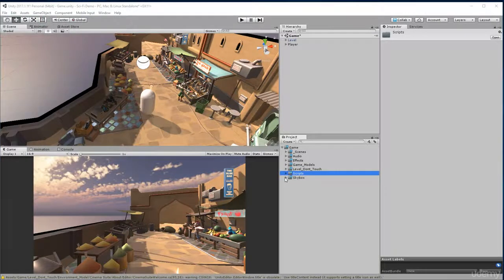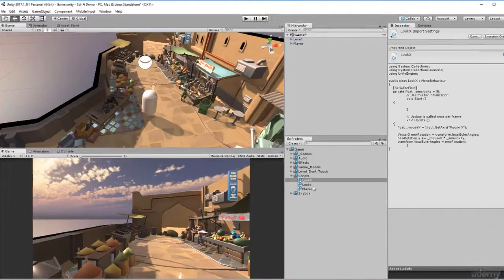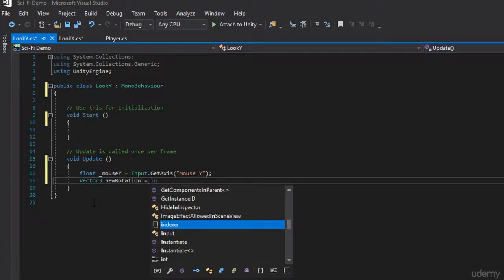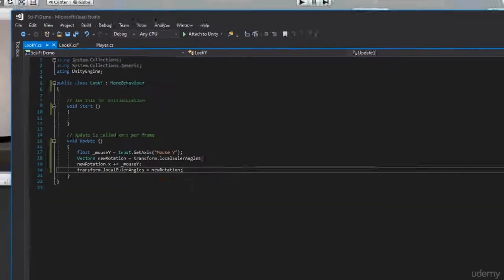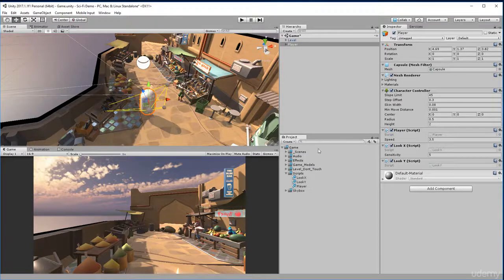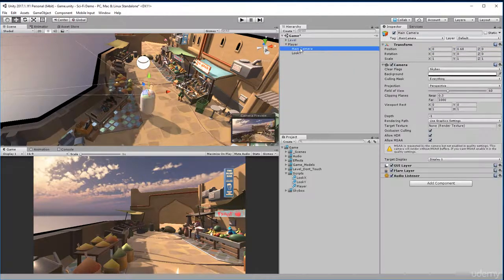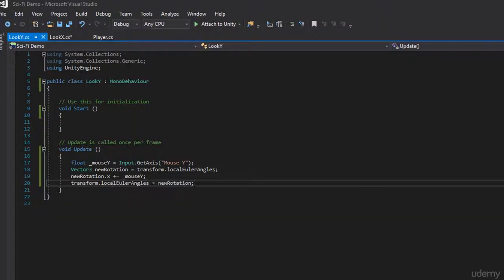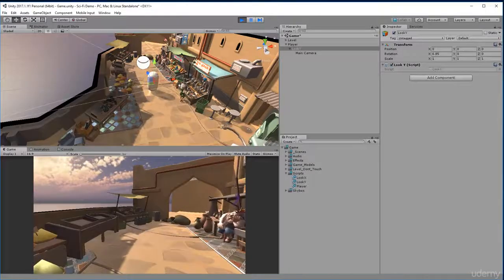Unity Tutorial - Mouse Look Part 2